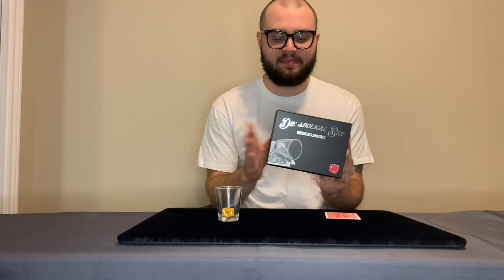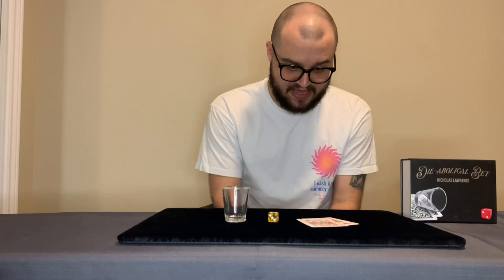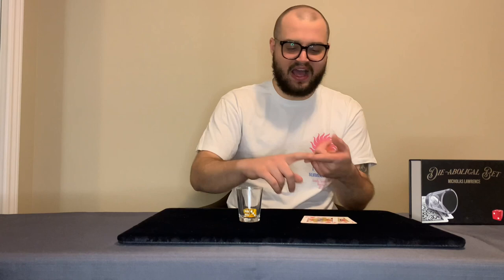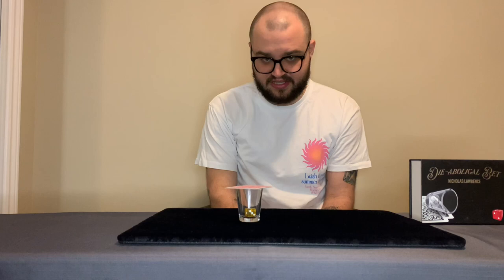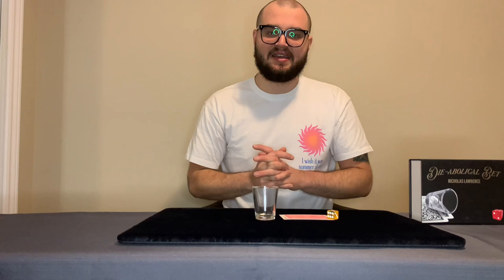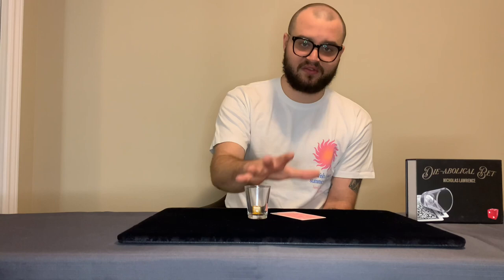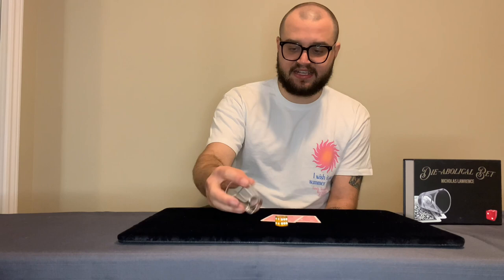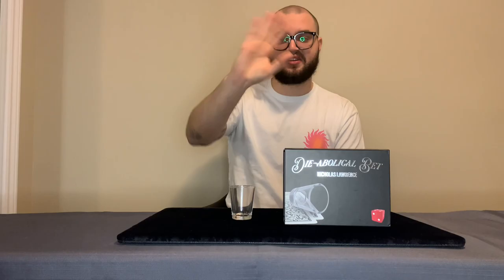Die- Abolical Bet by Nicholas Lawrence - Magic Review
Hello there everyone, I am trying to build a magic review channel since a lot of tricks, books, and downloads lack reviews and input. Since I own so much magic, I have decided to create this channel in order to help you make better purchases and give you an idea about what you are purchasing! In this video, I look at Die-Abolical Bet by Nicholas Lawrence.